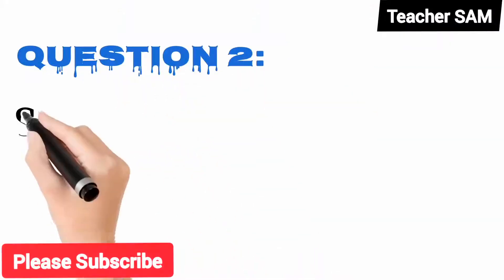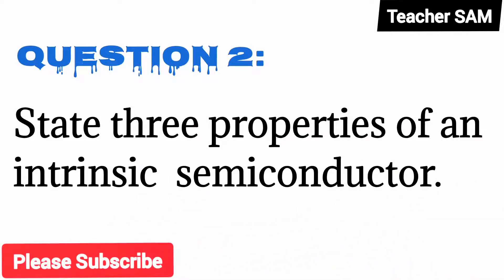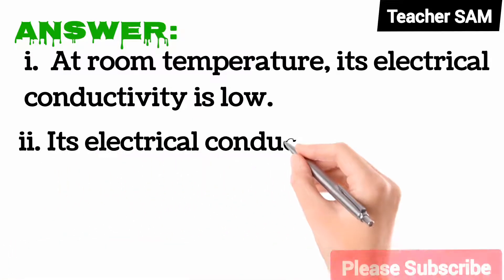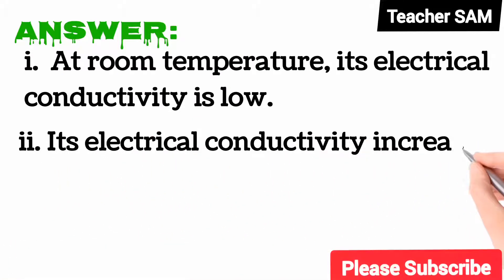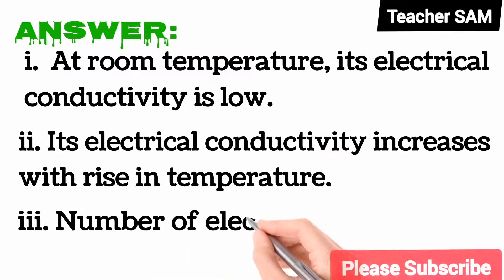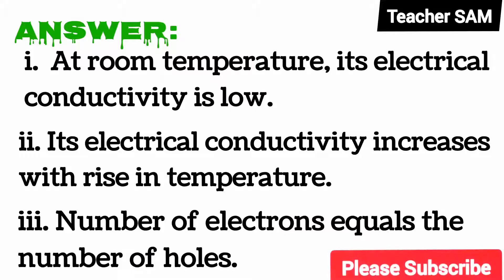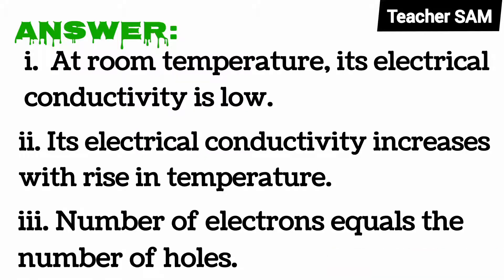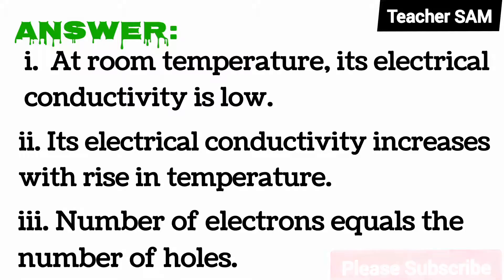WAEC 2023: (Q. 2) | 2022 WAEC Physics Past Question and Answers | Theory | Trending video